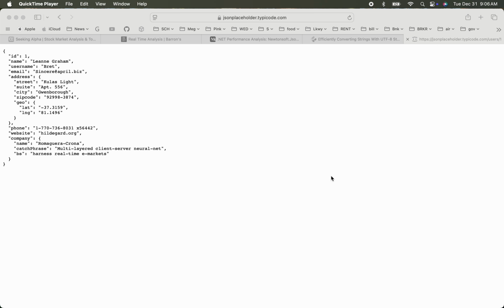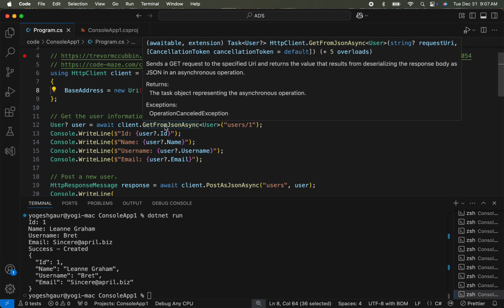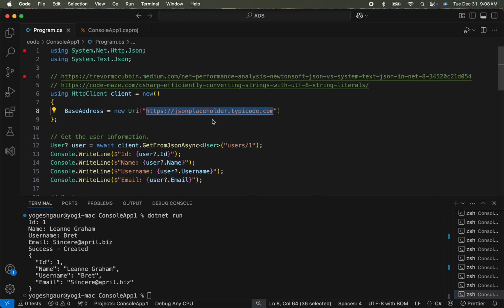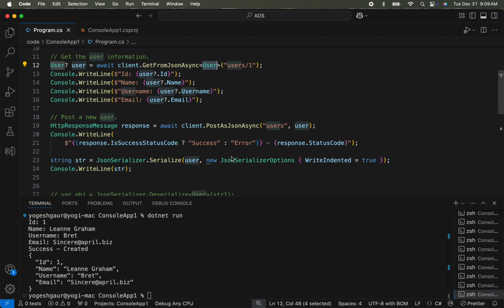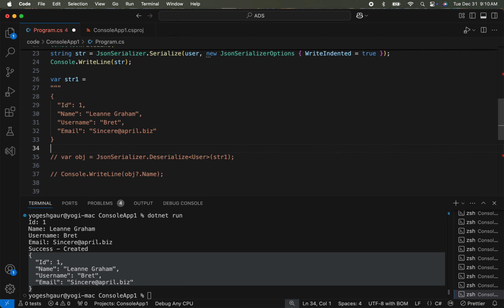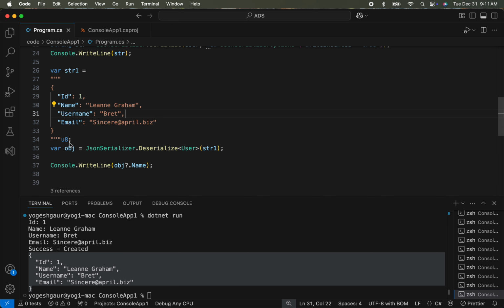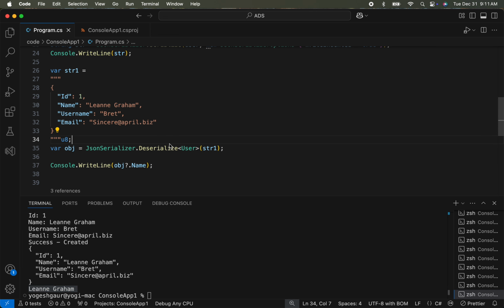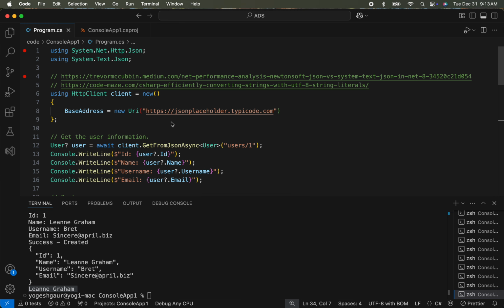c# utf8 string literal and System.Text.Json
c# has a new way of specifying utf8 string literals. UTF8 is the language of the web and its use is necessary in significant portions of the .NET stack. System.Text.Json is very efficient library to convert utf8 strings to objects.